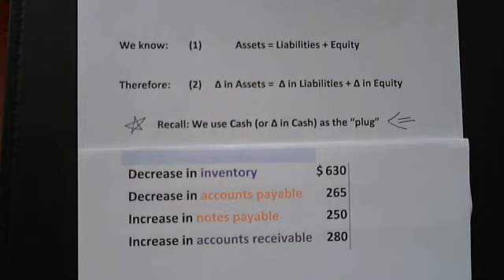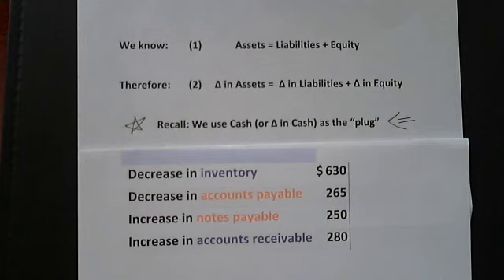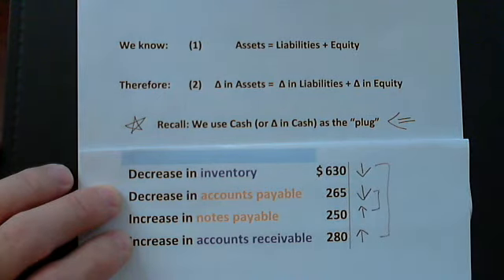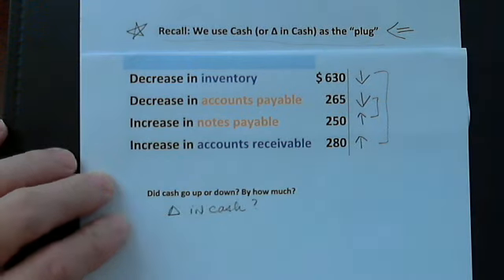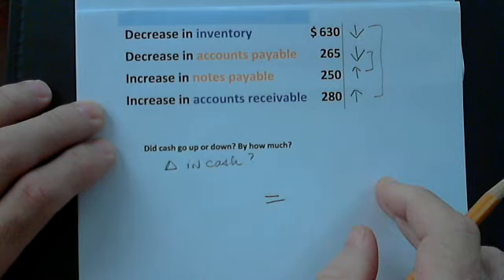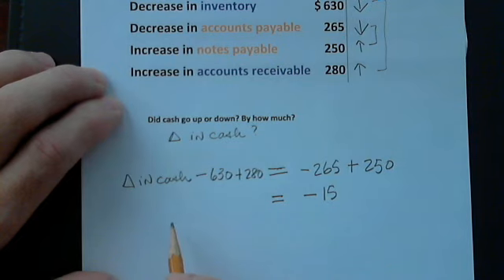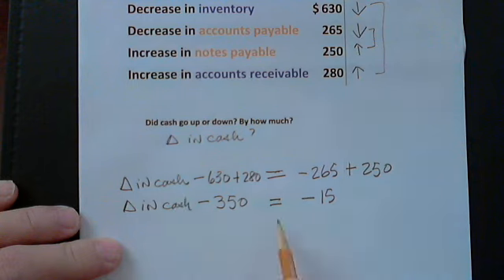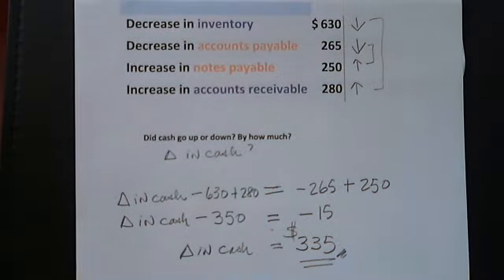FIN 3123: Change in Assets and Liabilities, Part 2